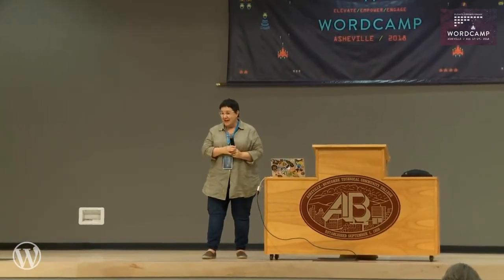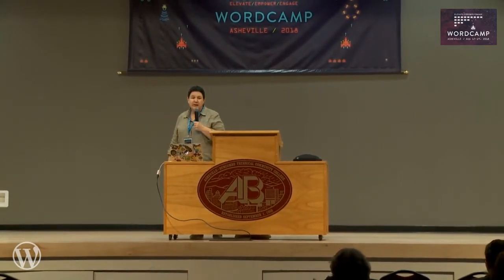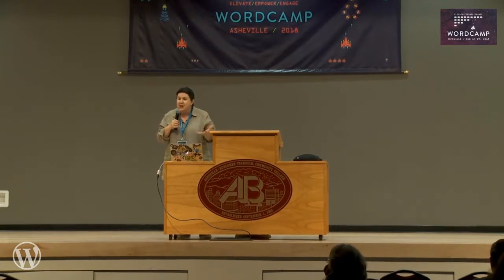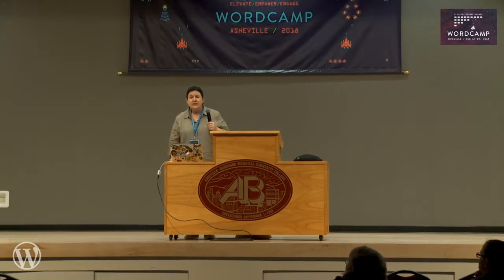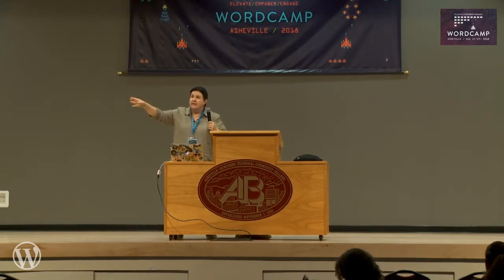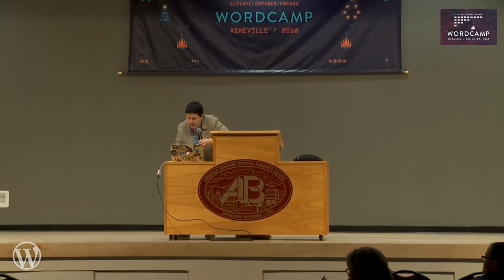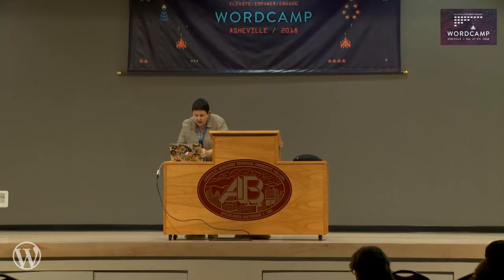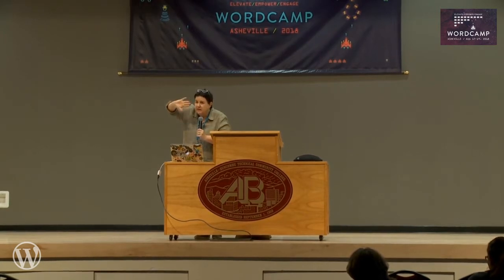Judi Knight: Pricing Websites Like a Pro (Lightning Talk)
Pricing Websites Like a Pro